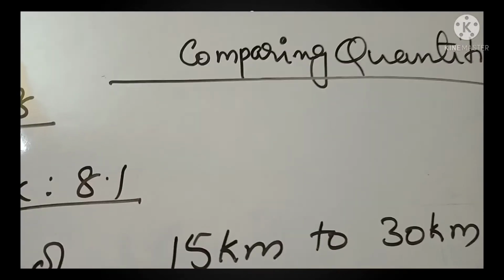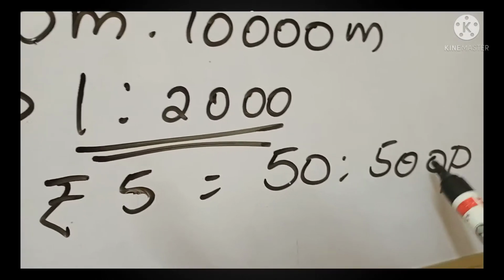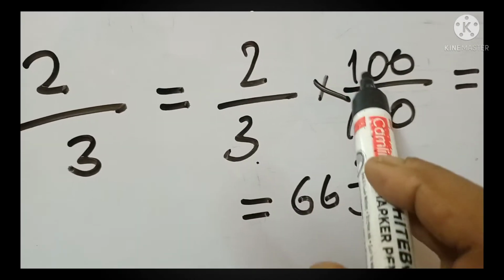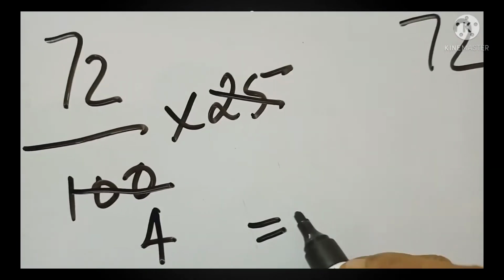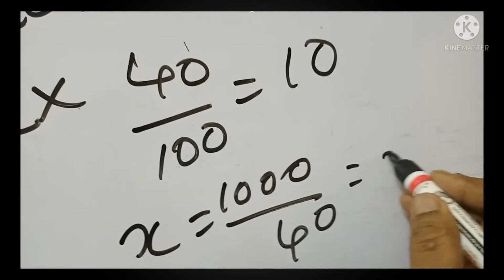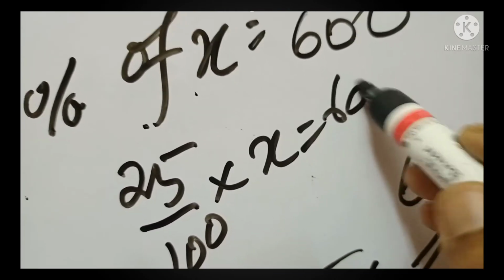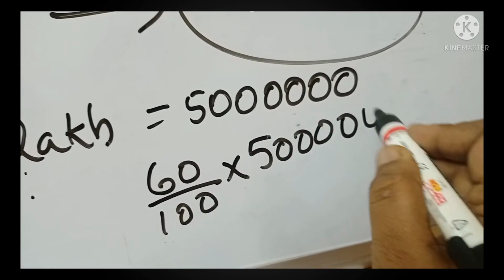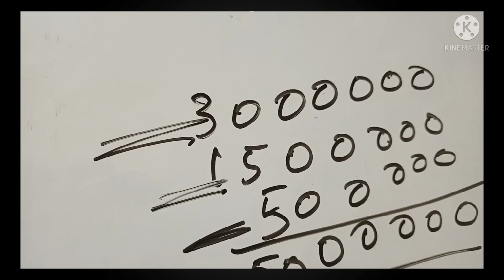Class 8 Comparing Quantities